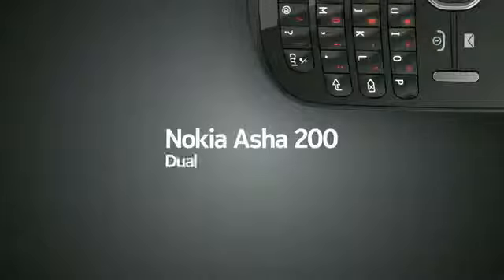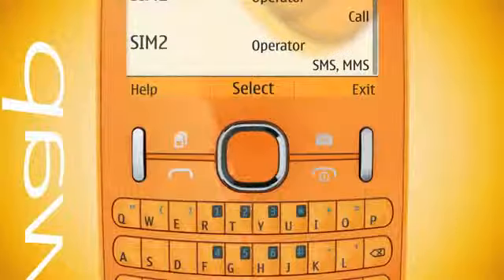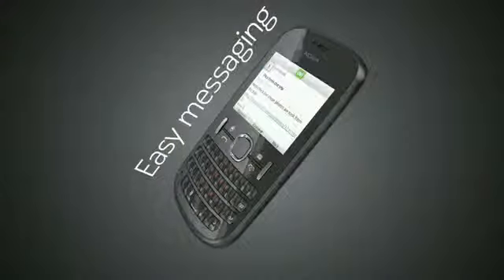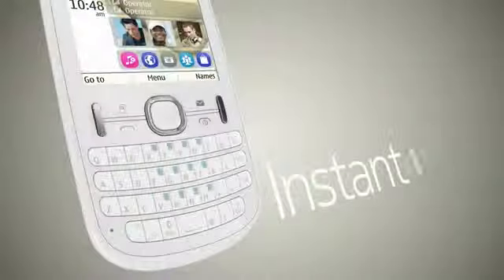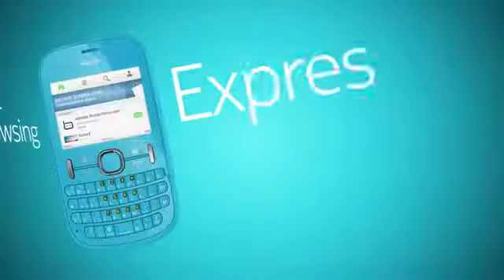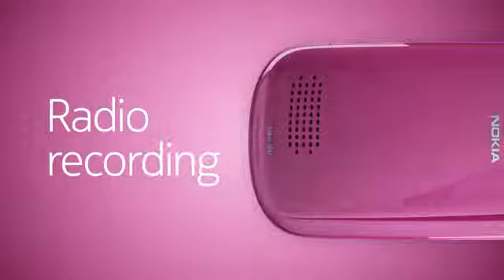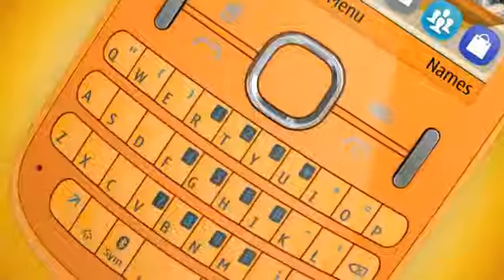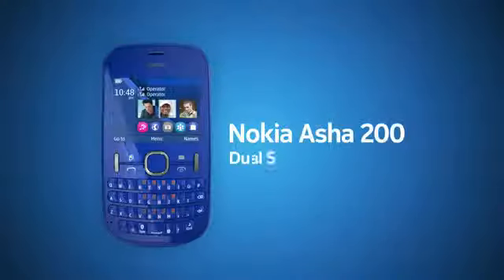Nokia Asha 200 with dual SIM and QWERTY keyboard Overview - allsmartphone.it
Official Video Nokia Asha 200 with dual SIM and QWERTY keyboard Overview